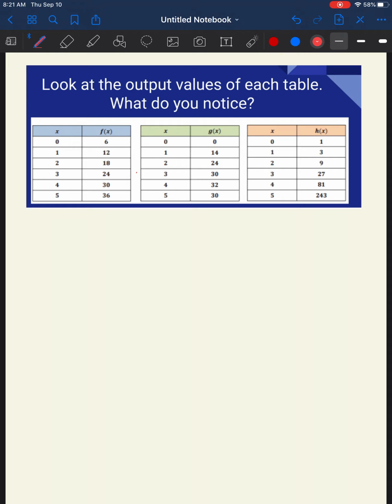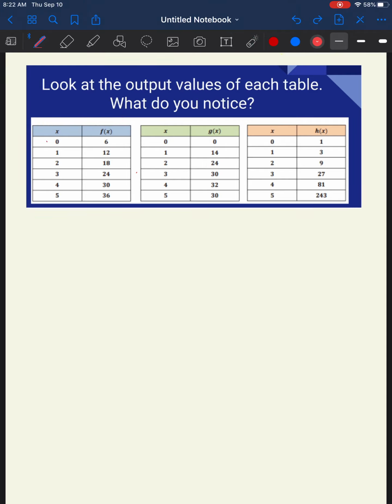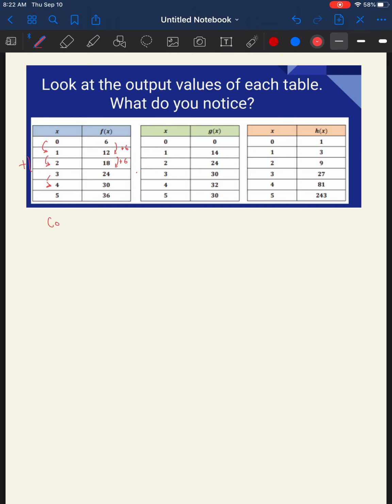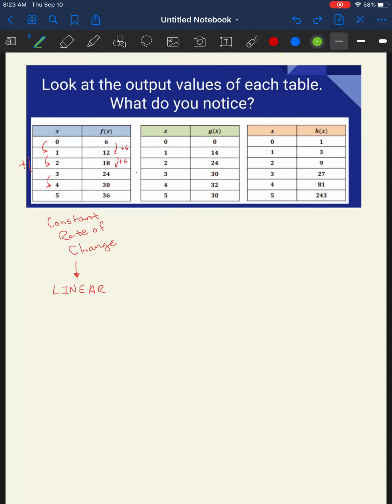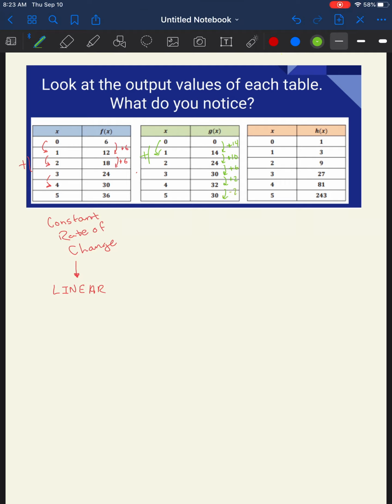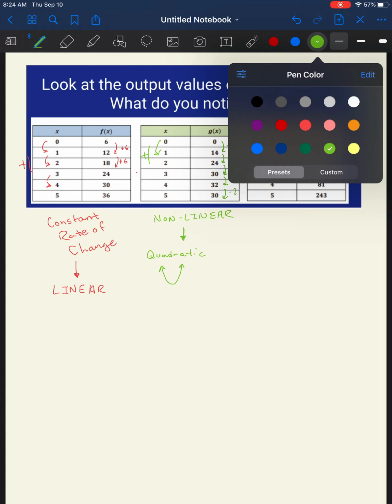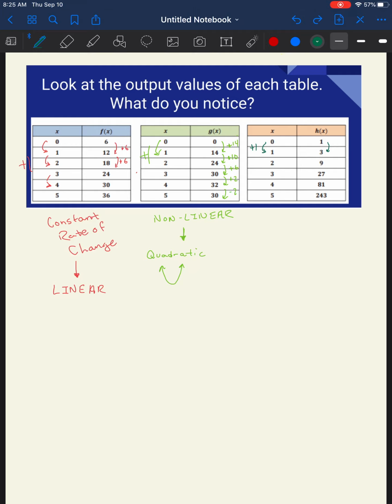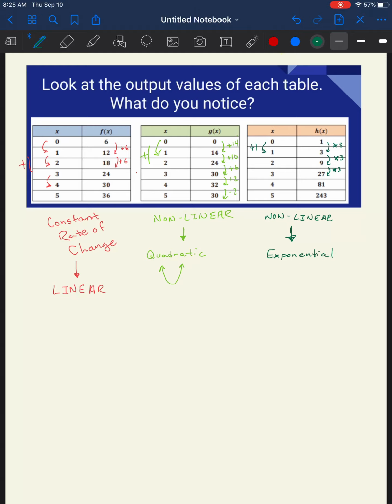Different Types of Tables